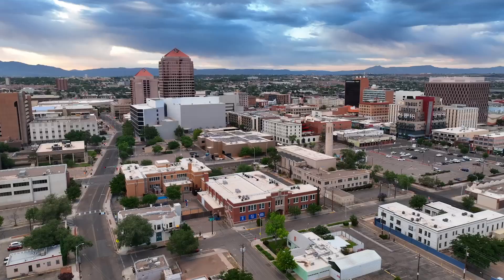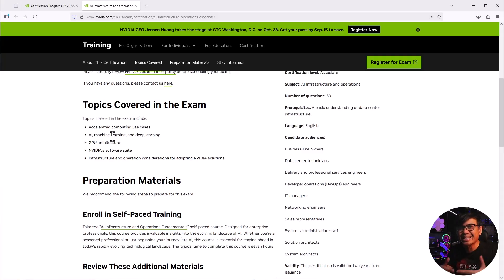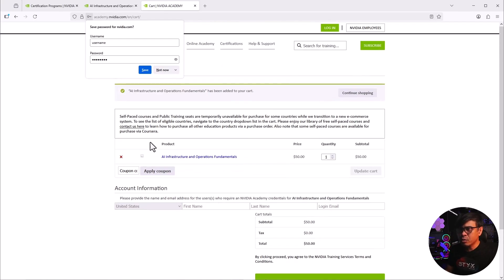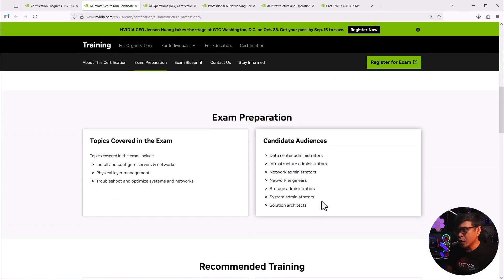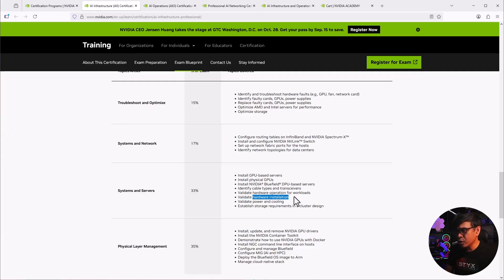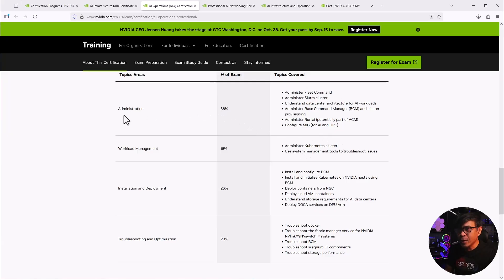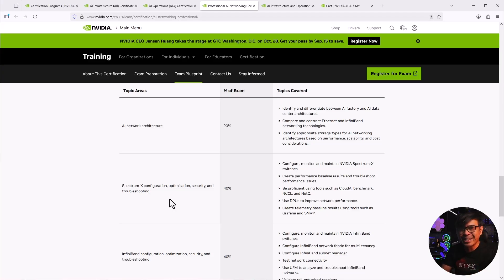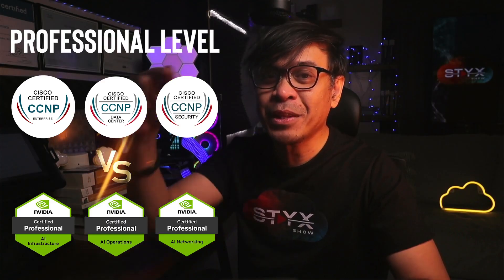NVDIA AI Infrastructure Certs. Is it worth it?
Let's look at what NVDIA AI Infrastructure has to offer? Can it compete with the likes of Cisco and AWS?

Timecodes
0:00 - Intro
0:53 - NVDIA Certified Associate: AI Infrastructure and Operations (NCA:AIIO)
5:10 - NVDIA Certified Professional: AI Infrastructure (NCA-AII)
8:06 - NVDIA Certified Professional: AI Operations (NCA-AIO)
9:41 - NVDIA Certified Professional: AI Networking (NCA-AIN)
11:40 - Outro

Most affected IT role by AI -  Network and Cybersecurity
Which networking and cybersecurity jobs are most at risk due to the rise of AI?

Do NOT follow this Outdated IT Certification Roadmap